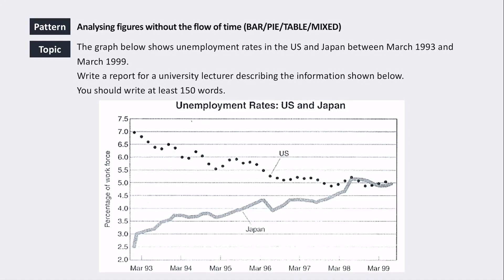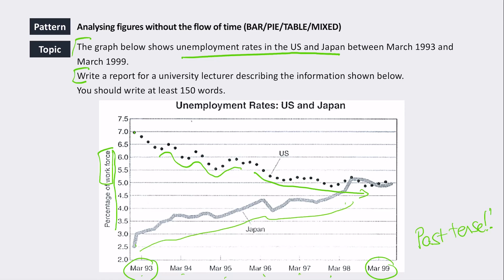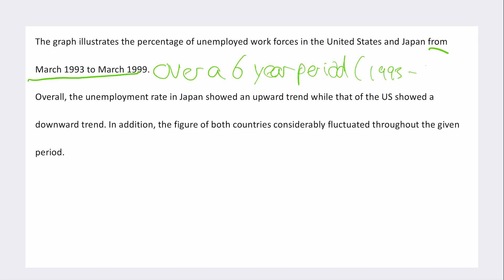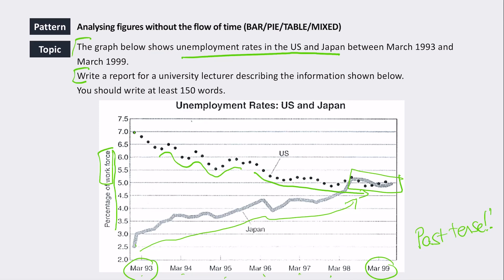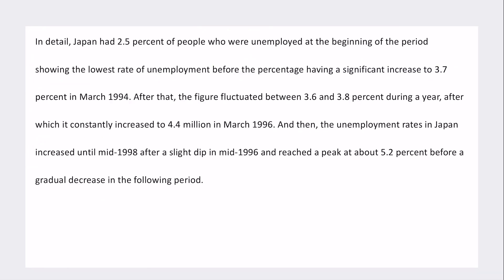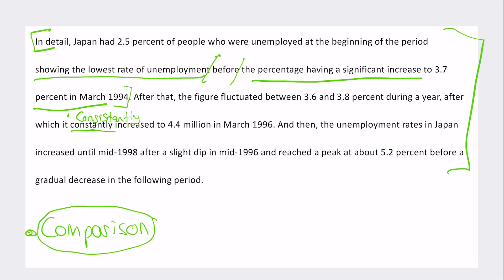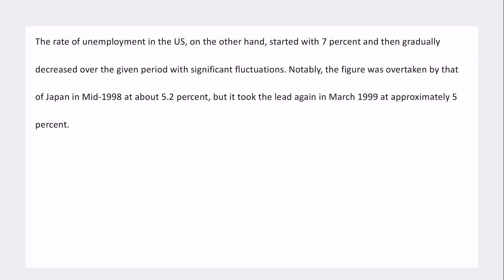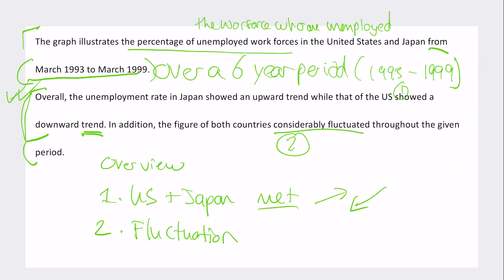How to write a good IELTS WRITING an essay with commentary #67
Study IELTS with  @IELTS English Academy!

Today is the writing with BAND 6.5